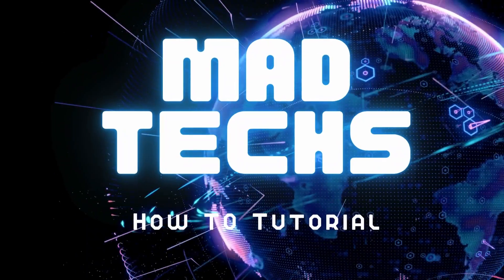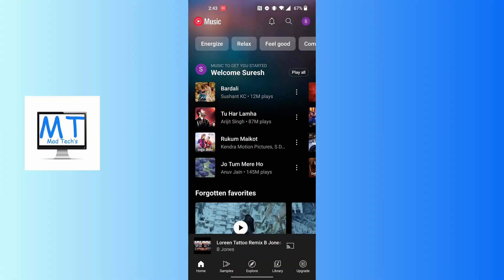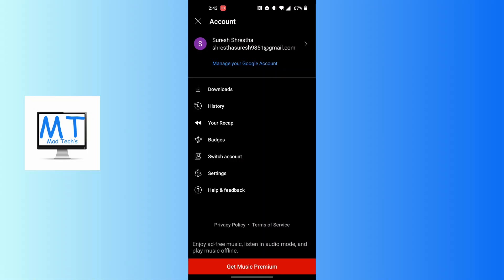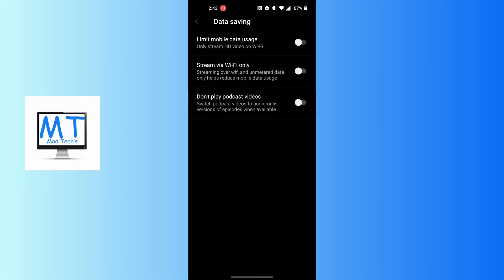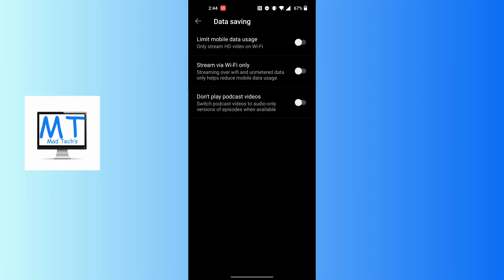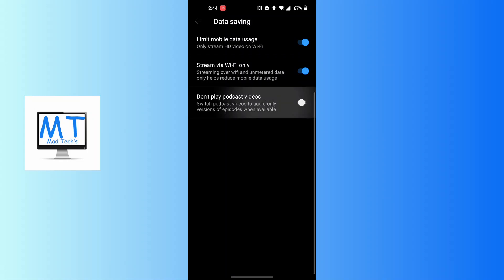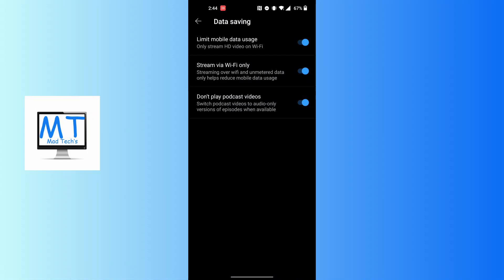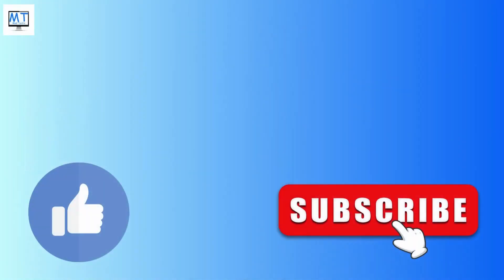How to Enable Data Saving Mode in YouTube Music App?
How to Enable Data Saving Mode in YouTube Music App | MadTechs

In this video, we’ll guide you through the steps to enable Data Saving Mode in the YouTube Music app. Save on mobile data while streaming your favorite songs by optimizing the app’s settings for low data usage.